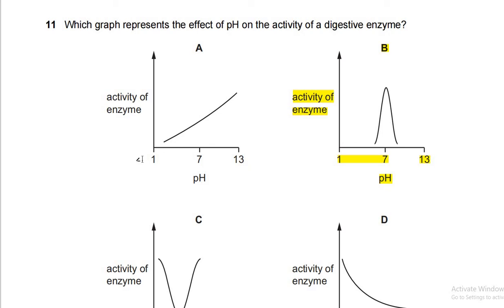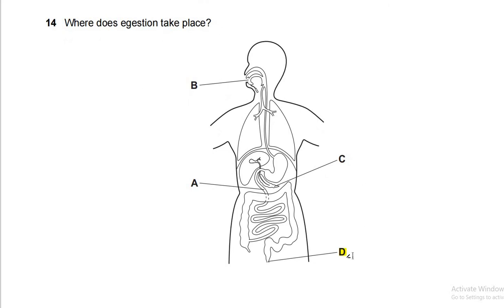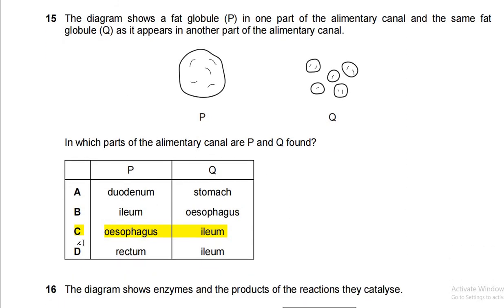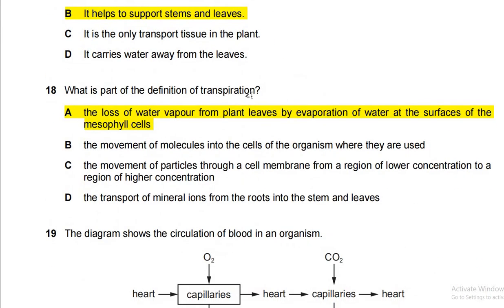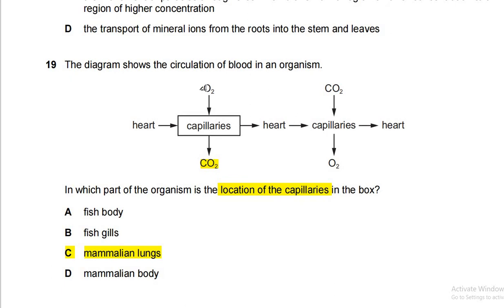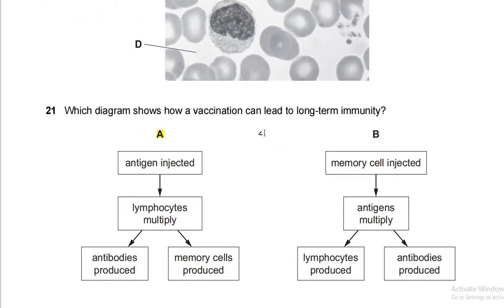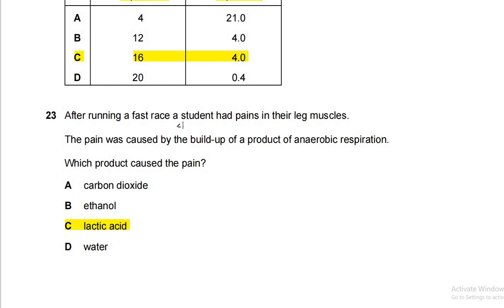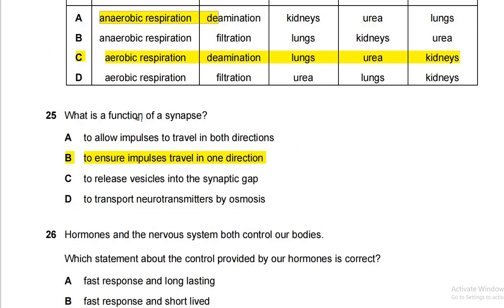Feb/March 2021 Paper 2 IGCSE Biology Pastpaper Solved|Part 2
IGCSE Biology Feb/March 2021 Paper 2 solved with explanation!
Answers to IGCSE Biology Workbook Third Edition- Mary Jones and Geoff Jones
All personalised 100% accurate answers.
More resources such as Past Papers (uploading soon), Answers to Revision Guides to ace your test/exams!